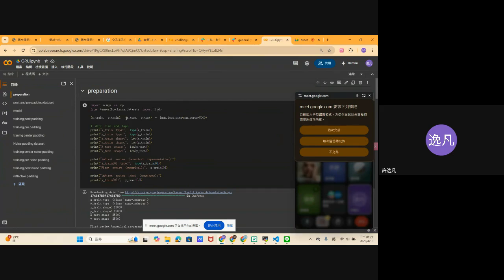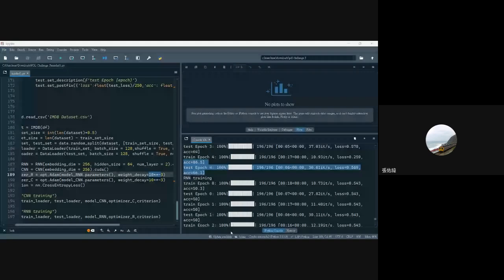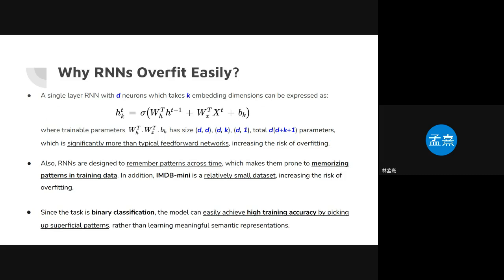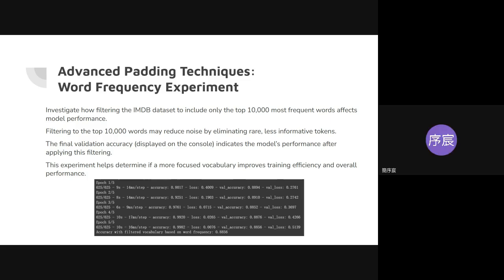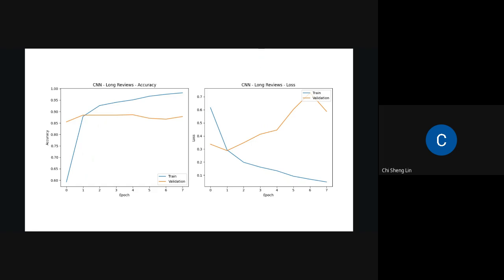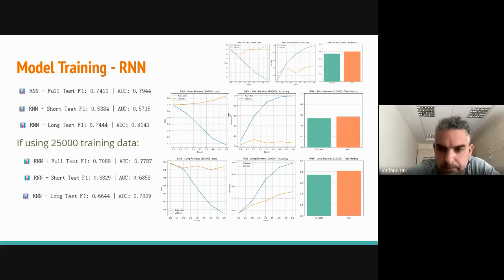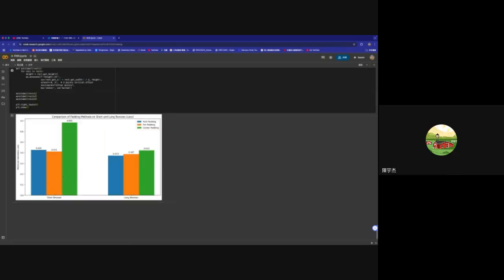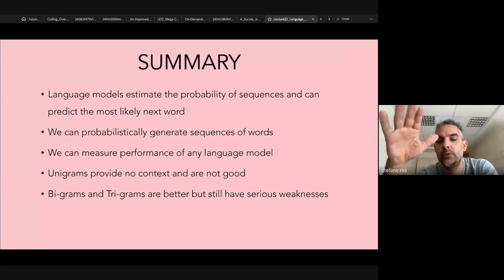Lab on Python for Deep Learning Course - Lecture 9